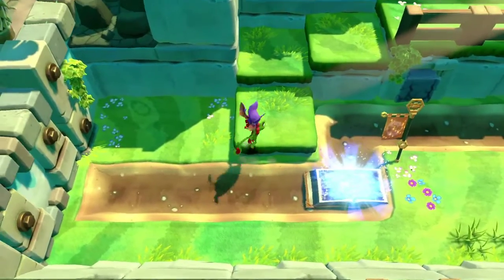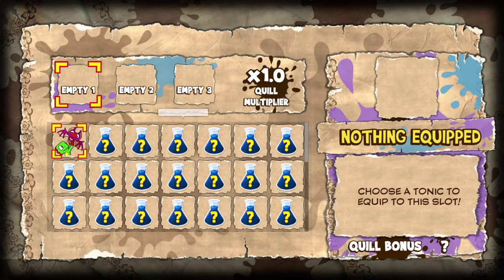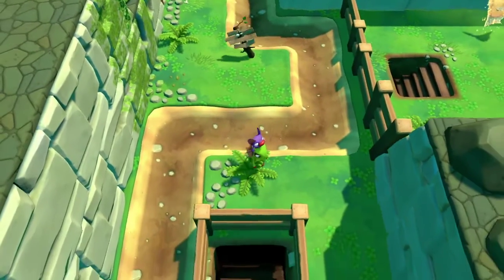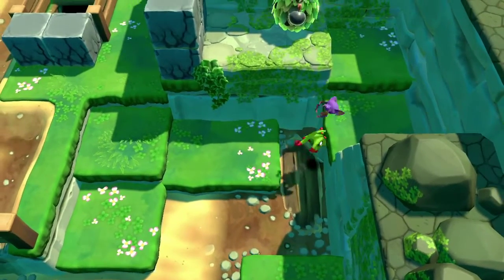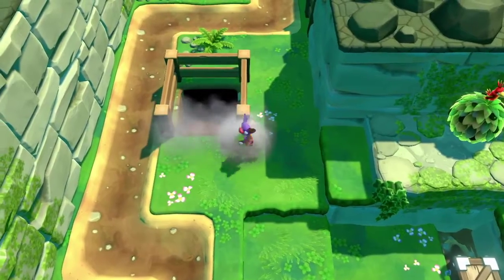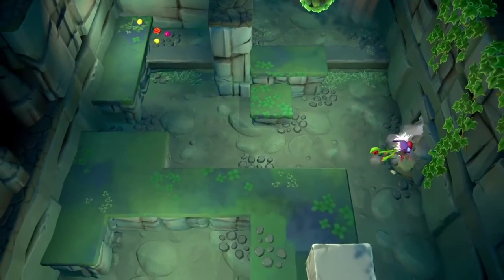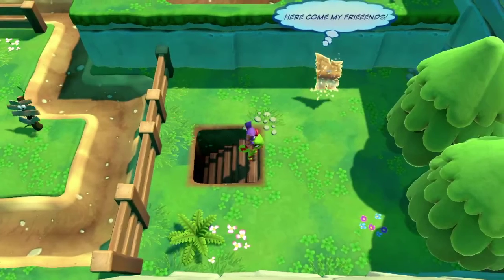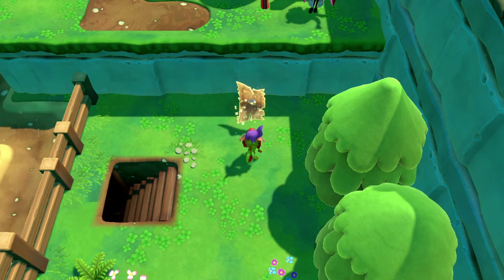Yooka-Laylee and the Impossible Lair Part 5